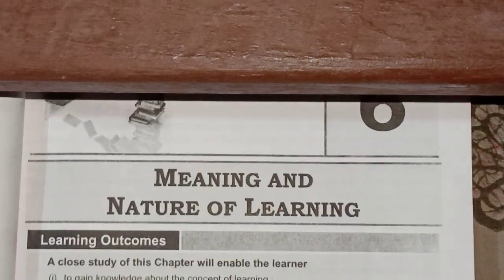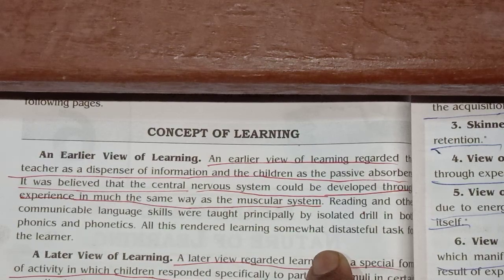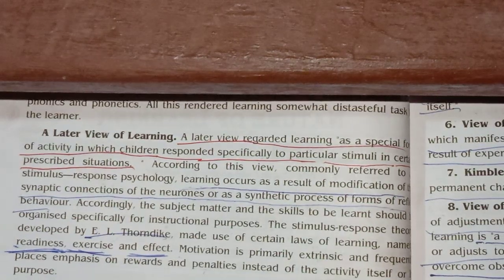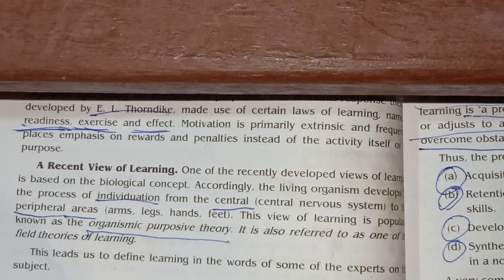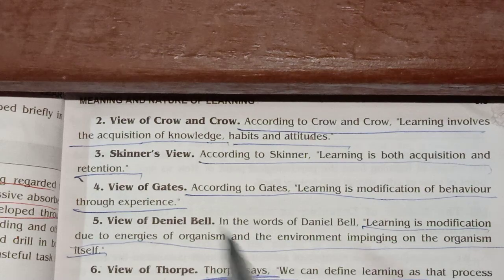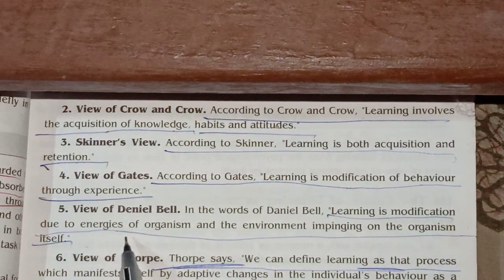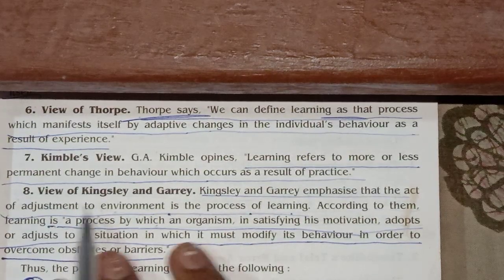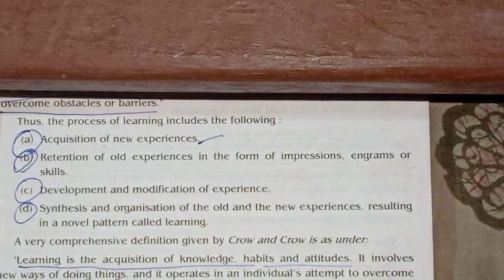Meaning and Nature of Learning (part-1)... Concept of Learning Defined 💫✨12thArts EducationUnit-2